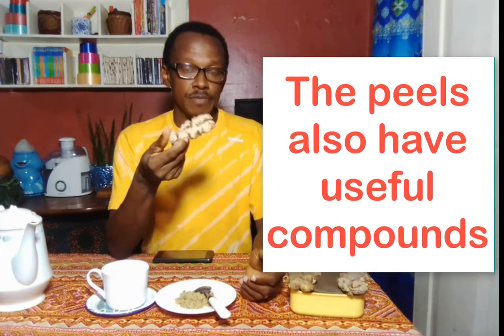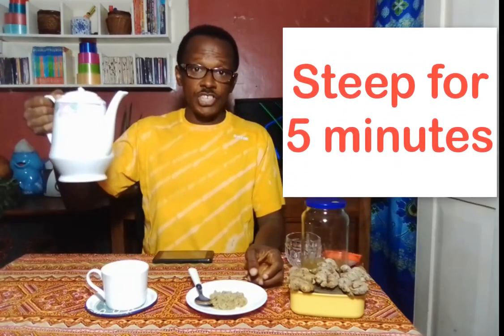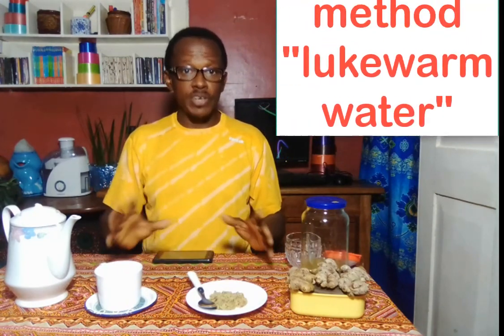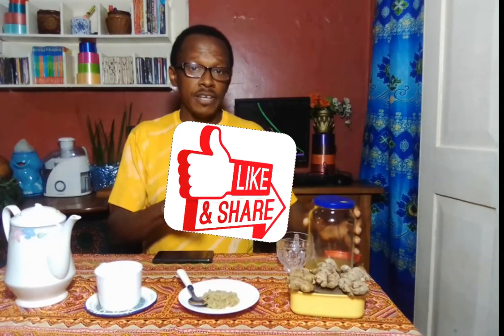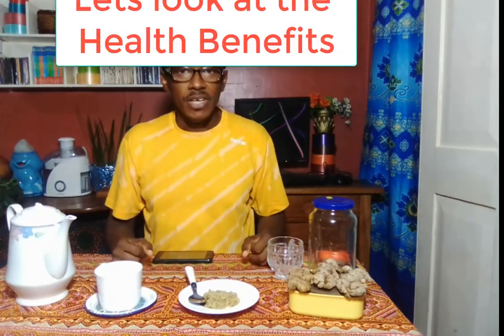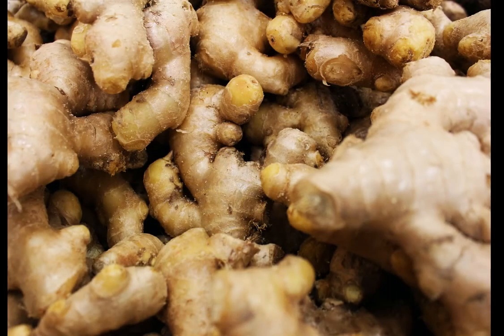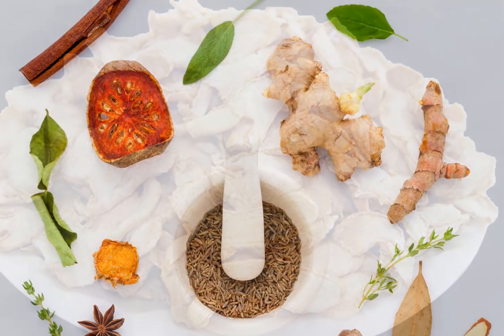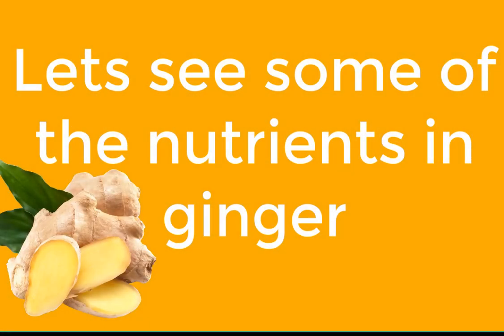How Ginger Tea Can Improve Your Health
Ginger tea is a delicious and healthy beverage with many health benefits, including boosting the immune system, relieving nausea and vomiting, reducing inflammation, relieving pain, improving digestion, reducing cholesterol levels, protecting against cancer, improving circulation, relieving stress, boosting cognitive function, and promoting weight loss.